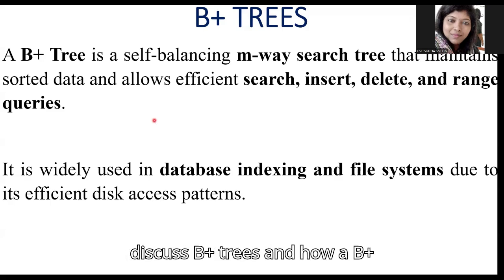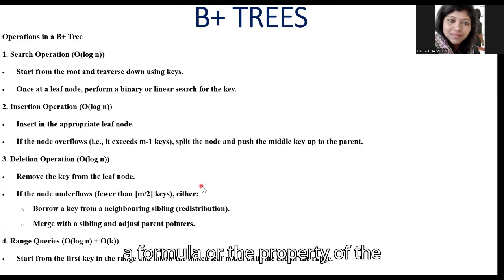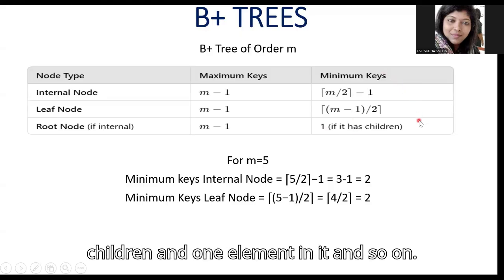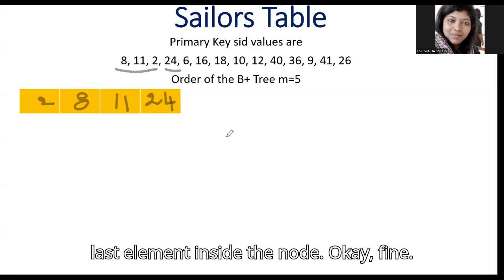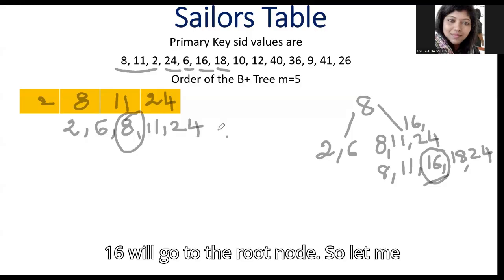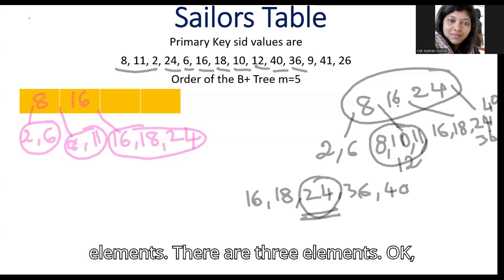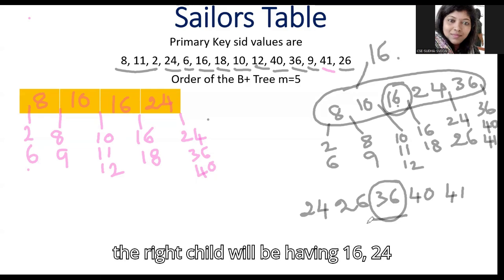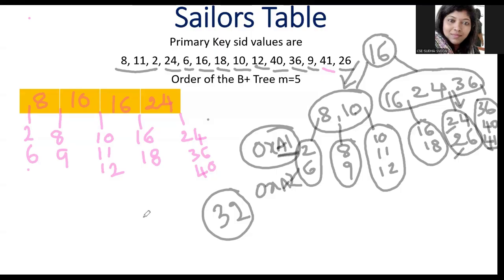B+ Trees: A High-Performance Indexing Structure || B+ tree in dbms || B+ tree in database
B+ Trees are an advanced form of self-balancing search trees, commonly used in databases and file systems for efficient indexing and retrieval. Unlike B-Trees, all keys in a B+ Tree are stored in the leaf nodes, making range queries and sequential access faster. Internal nodes only store keys for navigation, ensuring a well-structured and optimized search performance.
Key Features of B+ Trees:
Self-balancing: Automatically maintains balance after insertions and deletions.
Efficient disk access: Used in databases for optimized read/write operations.
Faster range queries: All keys are in leaf nodes, making ordered traversal quick.
Higher branching factor: Reduces tree height, improving lookup speed.